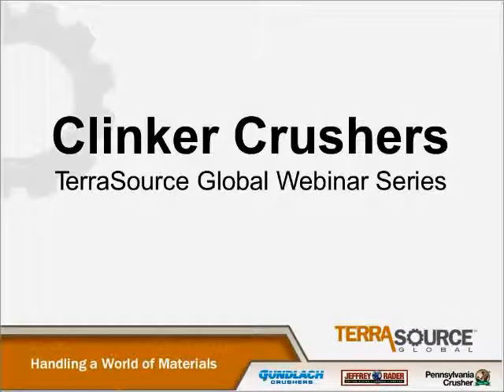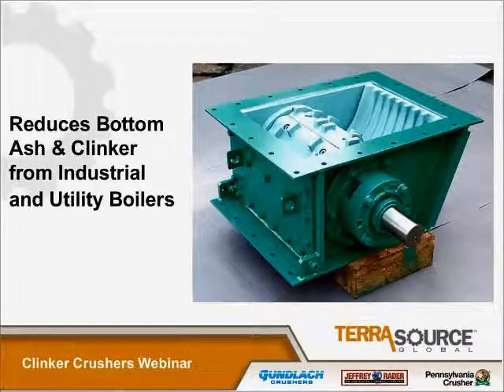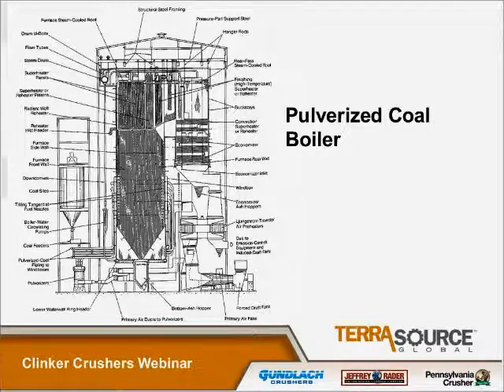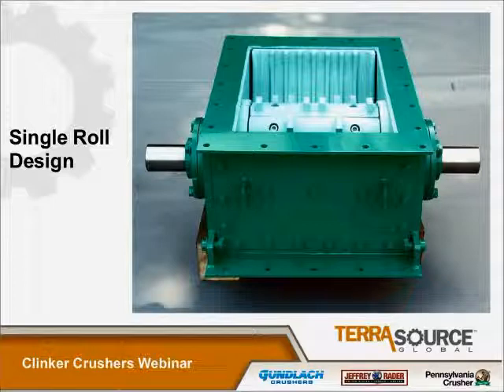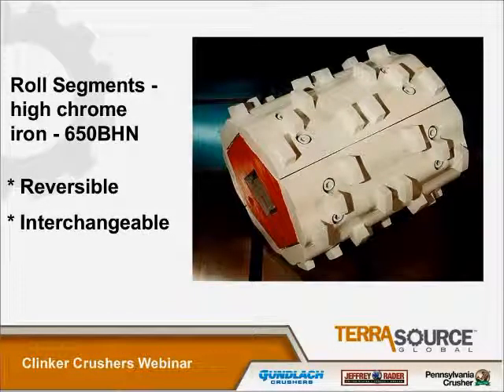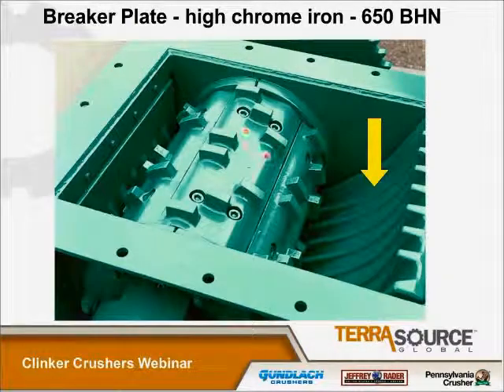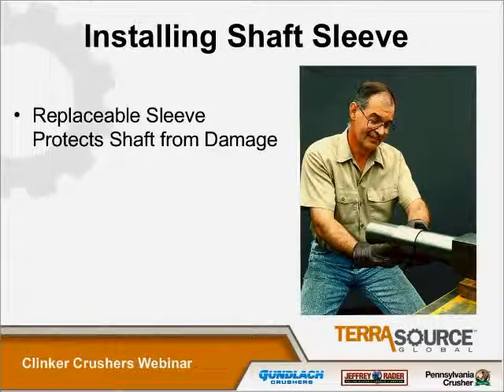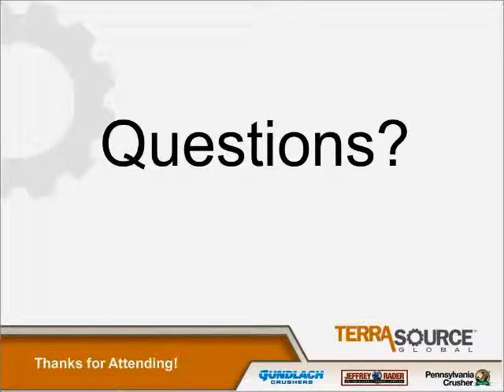Clinker Crushers - TerraSource Global Webinar Series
Learn more about the value our Pennsylvania Crusher Clinker Crushers provide to customers looking to reduce bottom ash or clinker produced by the types of boilers most commonly found in utility and industrial power plants.